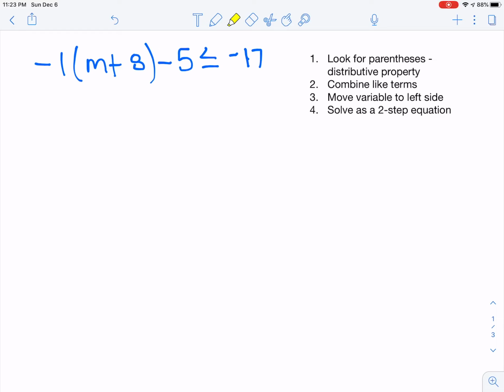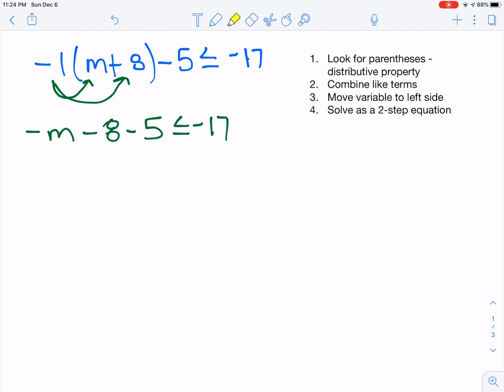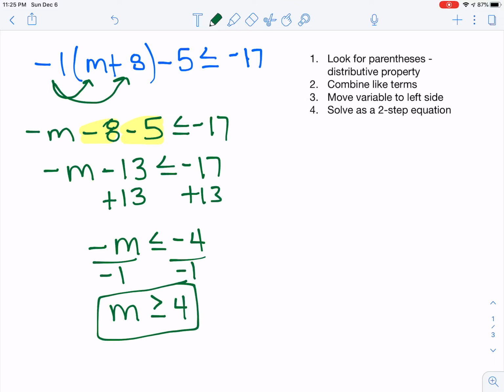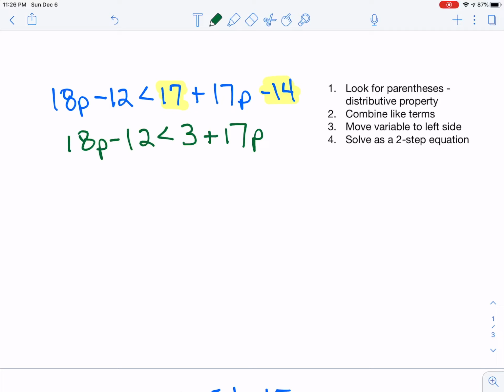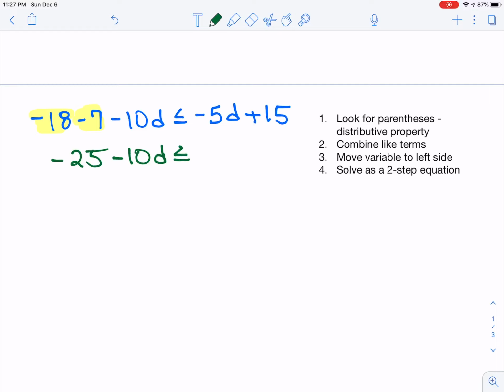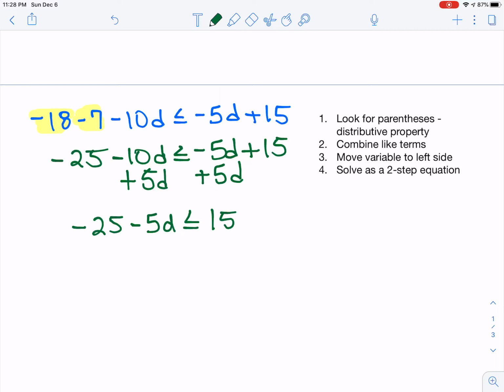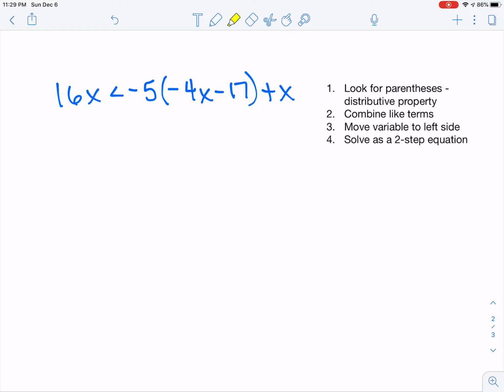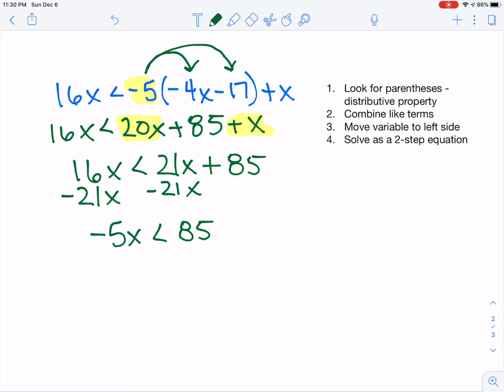Solving Advanced Linear Inequalities